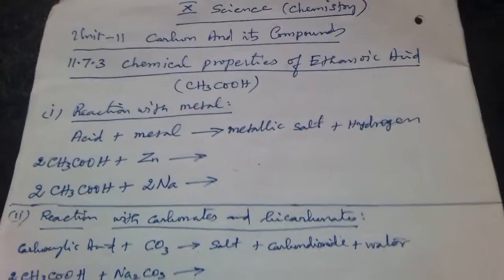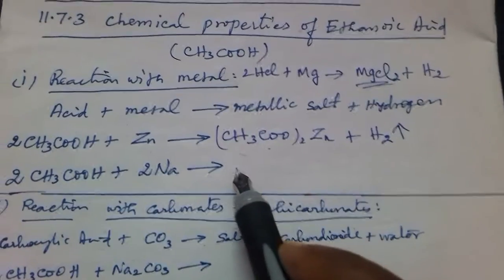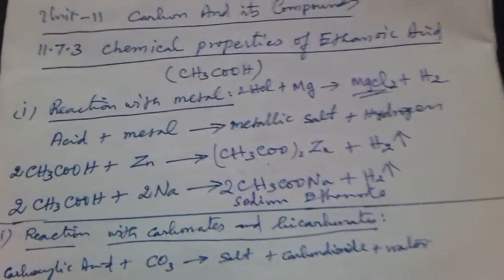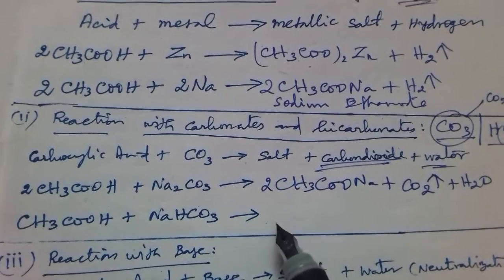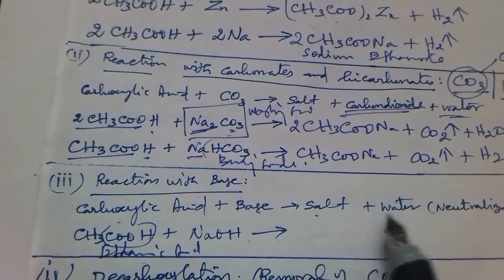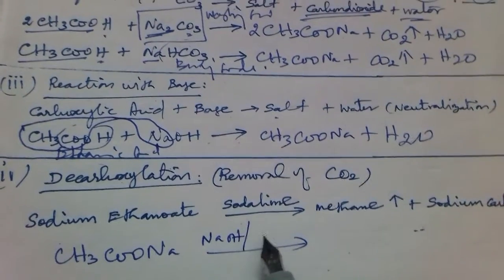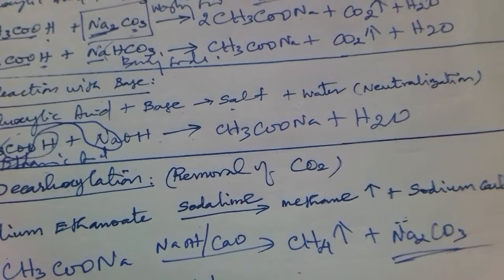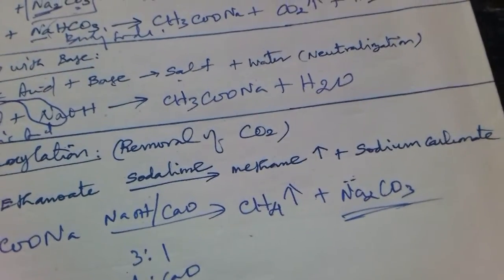Carbon And It's Compounds, Part-13.